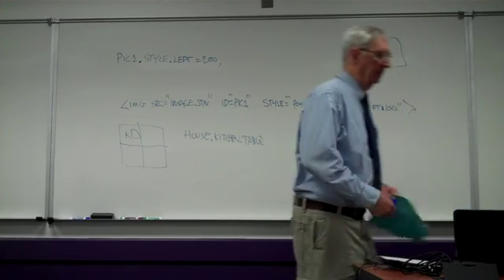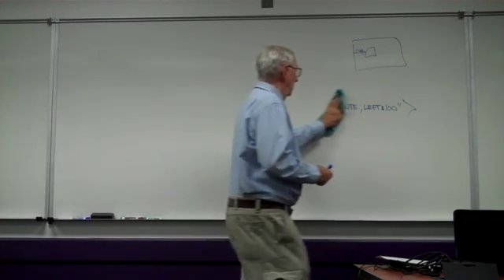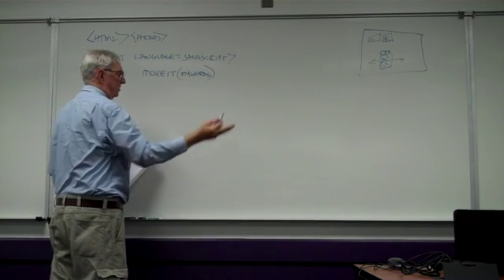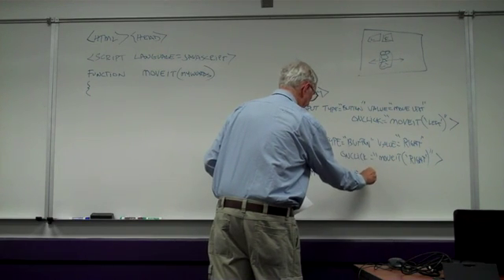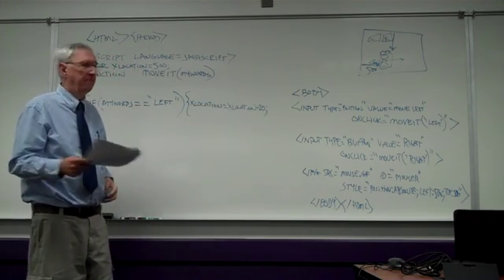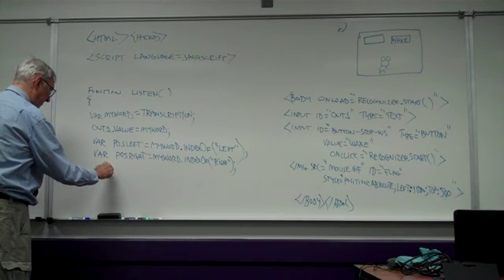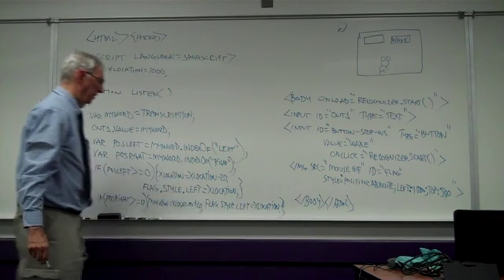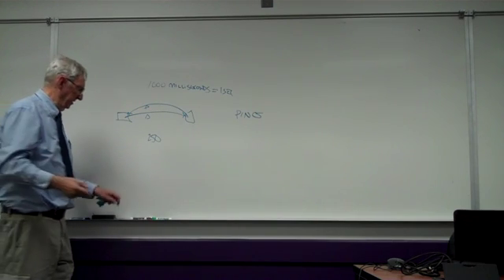class8 final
cs